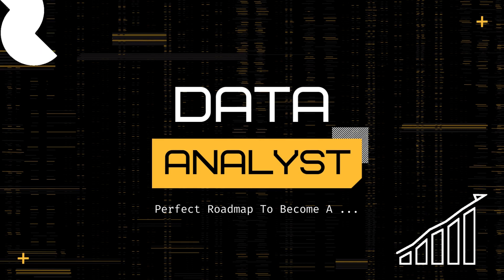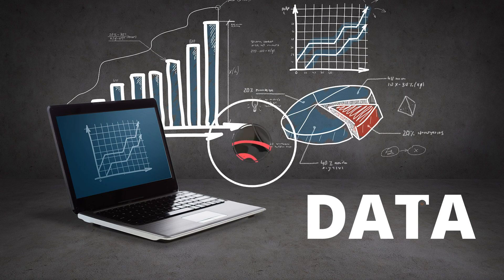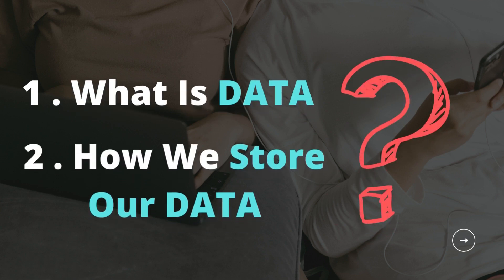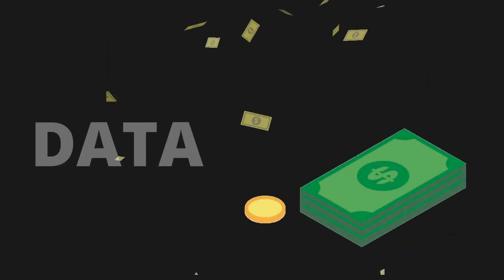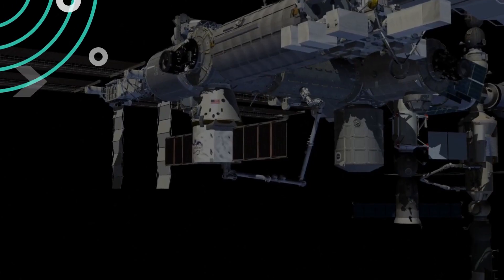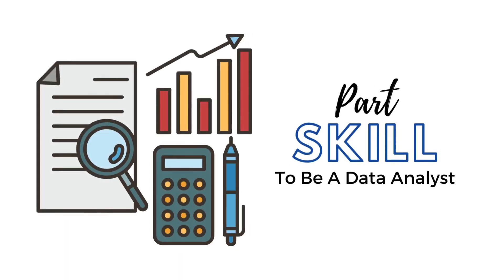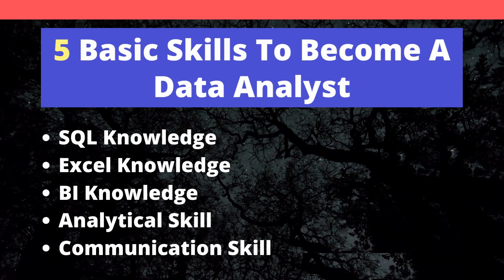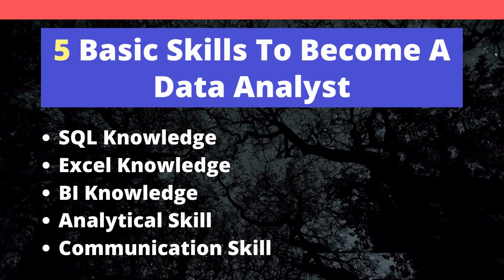How To Become A Data Analyst In 2022 | Complete Roadmap for Beginners | B.Tech / MBA / BCA/ BSc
Hey guys, In this video, We're going to discuss the Complete Roadmap to Become a Data Analyst in 2022.

Topics for discussion in today's video are going to be:

Roles and Responsibilities of a Data Analyst
Pre-requisites To Become a Data Analyst
Skills Required to Become a Data Analyst
Interview Process for Data Analyst
How to Make a Resume for a Data Analyst Profile?
How to find Jobs for Data Analysts?
Salary of a Data Analyst
Top Companies that hire Data Analysts.

roadmap for data analyst
what is data analyst
data analyst full course
data analysis roadmap
data analytics in Hindi
data analytics jobs for freshers
how to learn data analytics
data analyst skills
data science
data analysis
what does a data analyst do
data analyst with no experience
data analyst roadmap
how to become a data analyst in 2022
data analyst overview,
data analyst career path
how i became a data analyst
how to become a data analyst
what do data analysts do